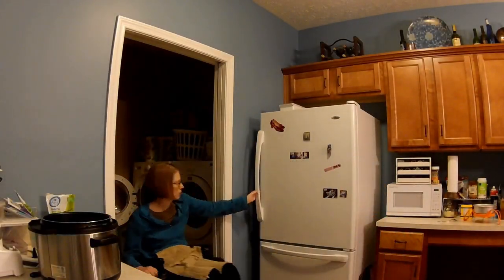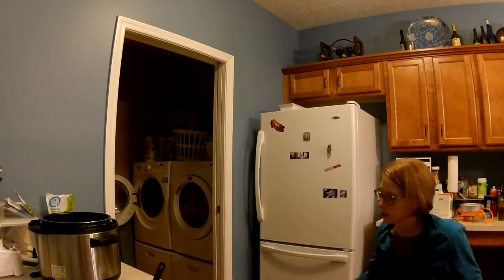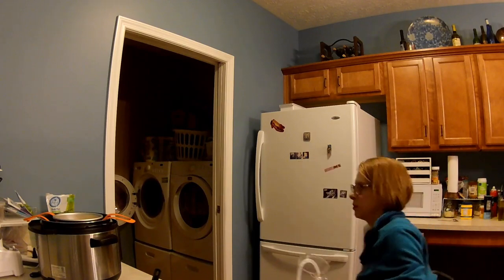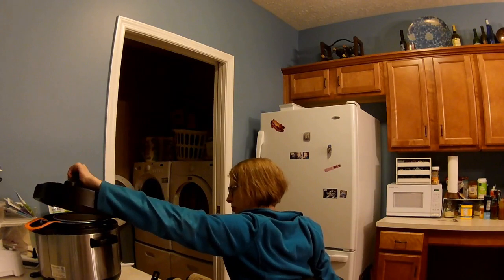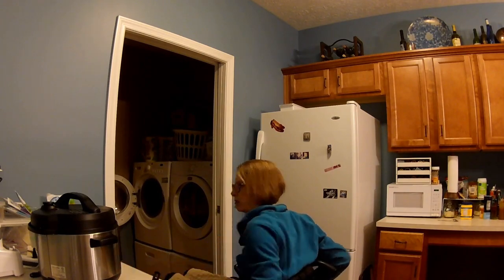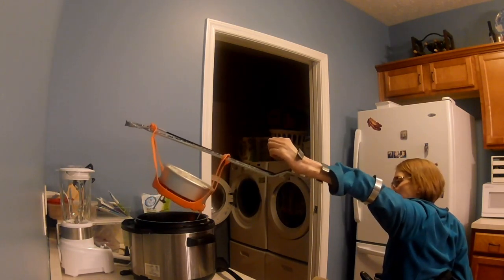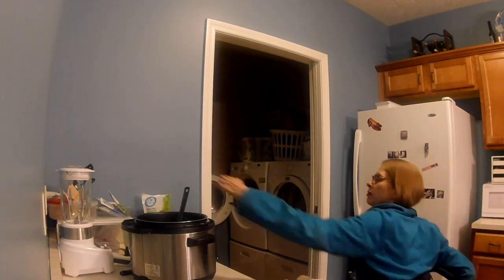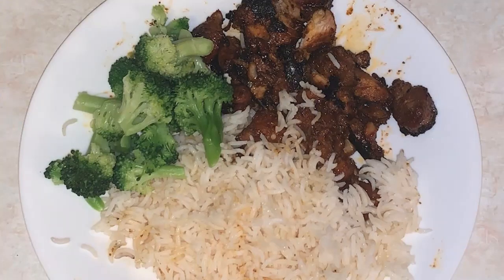What could ever go wrong when a quad is in the kitchen?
As a quadriplegic, I enjoy cooking in my accessible kitchen. Sometimes a little ingenuity is needed as I adapt how I cook.

Silicone Sling
Pan for rice

Asian Pork Recipe

Ingredients:
1 lb diced pork
1/2 cup each of ketchup, lemon juice and soy sauce
1 tbsp minced garlic
1 cup rice, well strained
1 1/4 cup water and/or chicken broth

Add pork, ketchup, soy sauce, lemon juice and garlic in Ziplock bag. Marinate for several hours.

Put about 1- 2 tbsp of olive oil in pot. Add meat and sauce.

Place trivet, sling and pan in pot. Add rice and liquid.

Set Crock Pot Express for 8 minutes and allow 10 minute nature pressure release.